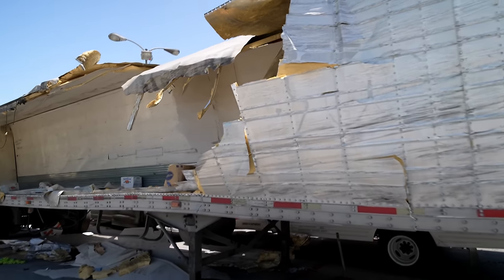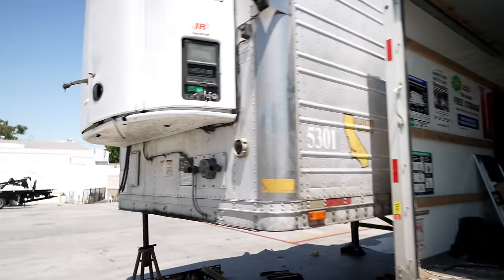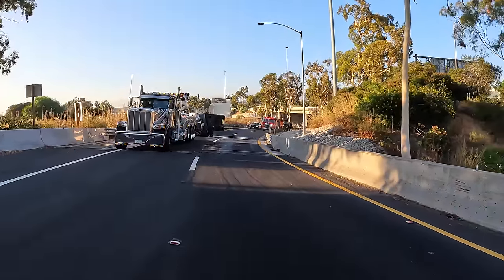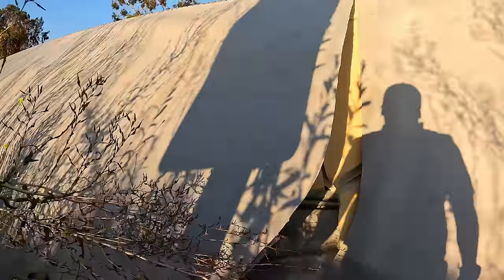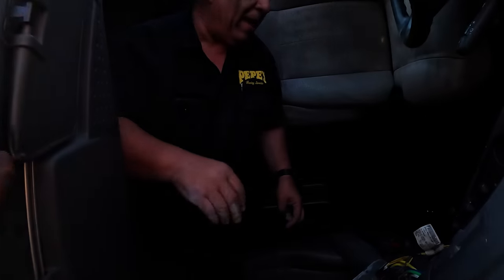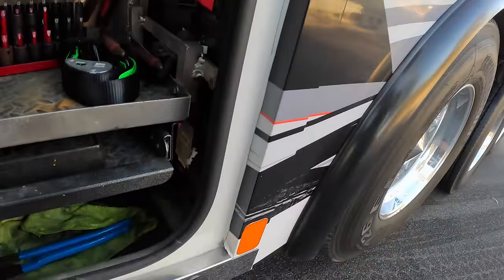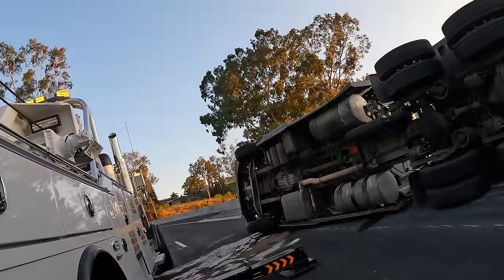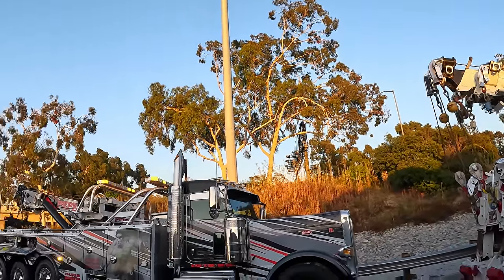Trailer Filled With Oranges Rolls Over on Freeway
Trailer Filled With Oranges Rolls Over on Freeway. If an apple a day keeps the doctor away, what about 45,000lbs of oranges! The team took a break from the usual container rollovers to tackle this reefer trailer loaded with fruit. As if that doesn't sound tough enough, the passenger side wall ripped open after sliding on the guardrail, spilling thousands of pounds of oranges all across the freeway.

My dad and Alex tag teamed this job with the dynamic duo of rotators: Hulk (50ton rotator) and Big Flipper (75ton rotator). Together they used our 1' wide recovery straps to brace the front of the trailer and keep it together when uprighting. The plan worked well, and we were able to tow it all away in one shot after to our shop close by.

The cleanup itself was handled by CALTRANS, and boy are we lucky that job did not come to us. I'm not sure how long it took them to clean the mess and repair the guardrail, but hats off to them for the hard work!

after the video and grab your cool Pepe's swag to represent your favorite tow company!

►All footage was shot with Alex's GoPro and DJI drone. I also edit my own footage using Davinci Resolve Studio.